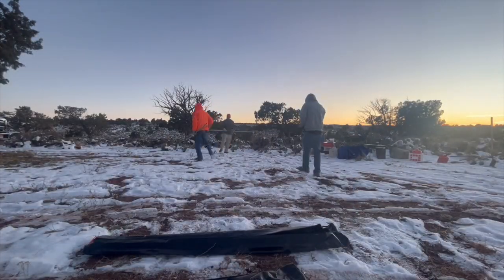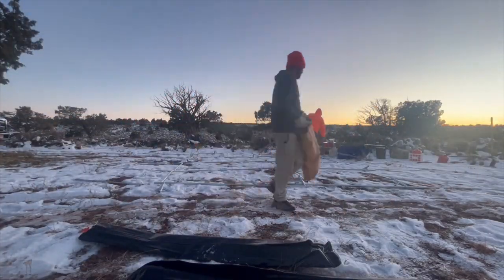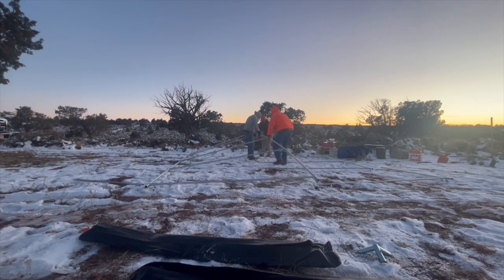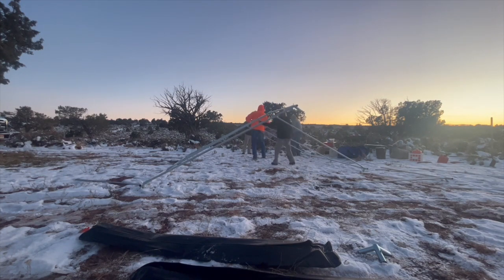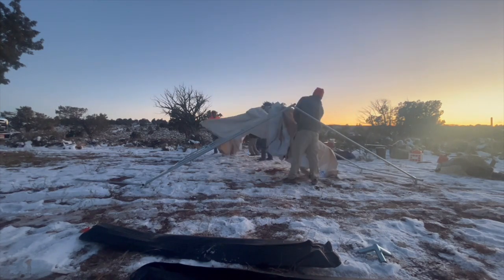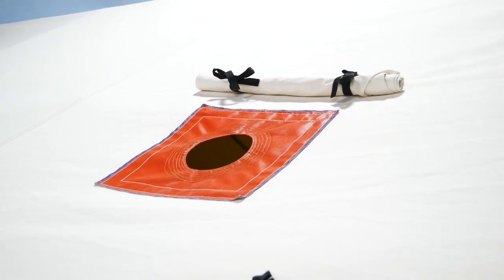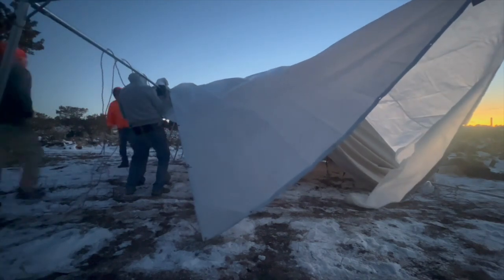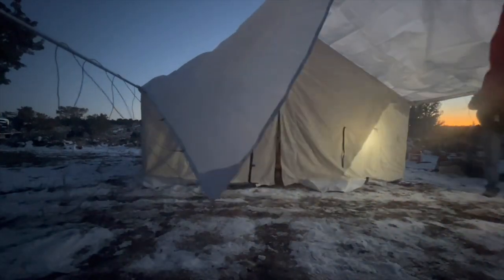Internal Frame Setup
Chris goes over how to setup a wall tent with an internal frame.